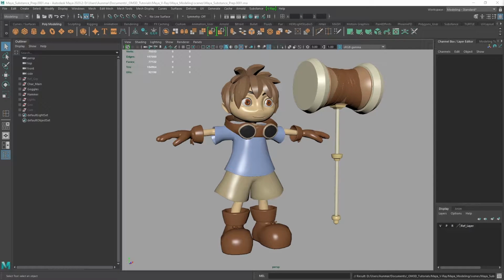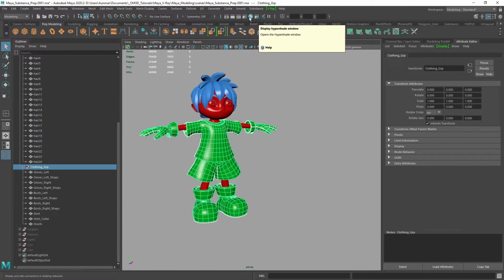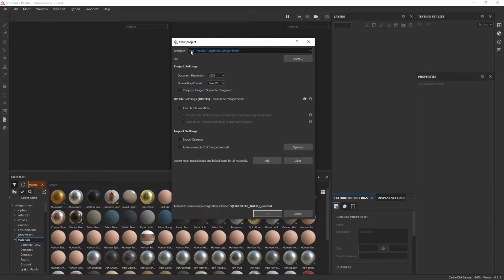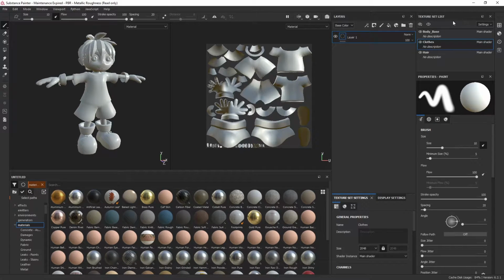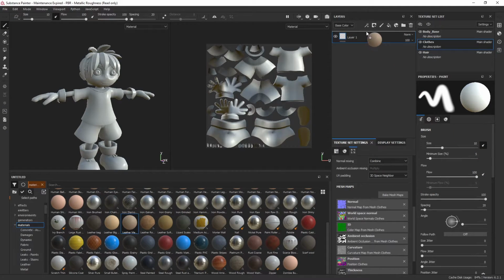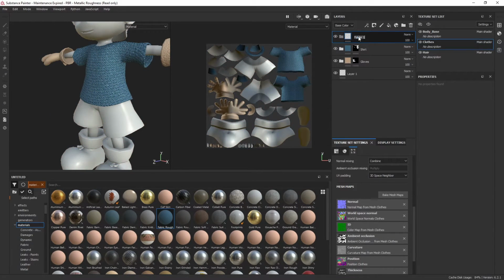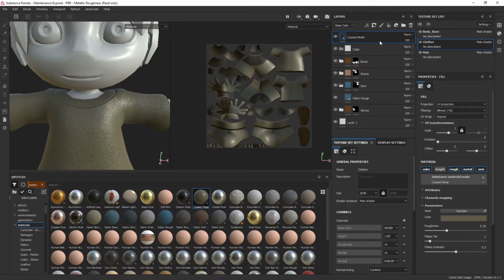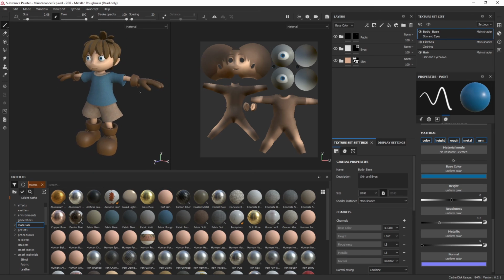How to Import 3D Models into Substance Painter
This tutorial will take you through the process of how to export our models from Maya and properly set them up Substance Painter for texturing.

Software used in Tutorial: Maya 2020 and Substance Painter 2020.2

0:00 Introduction
0:38 Prepare ‘Texture Sets’ with Maya materials
6:15 How to Export Our Models from Maya
7:15 Set Up our project in Substance Painter
12:10 Baking ‘Mesh Maps
14:34 Setup Layers, Masks, and Material Instancing